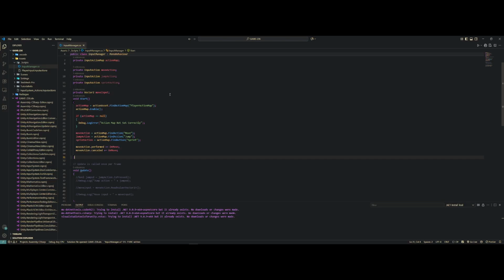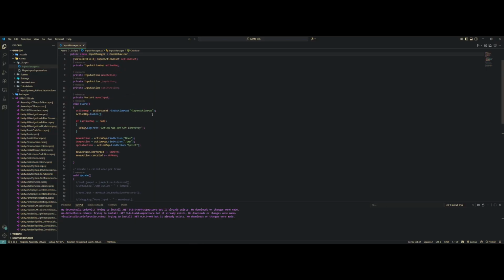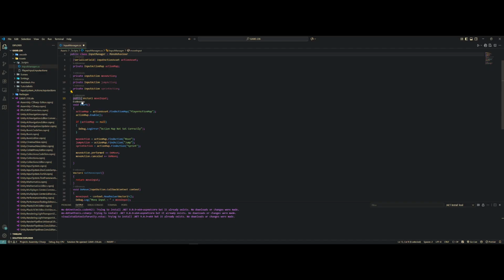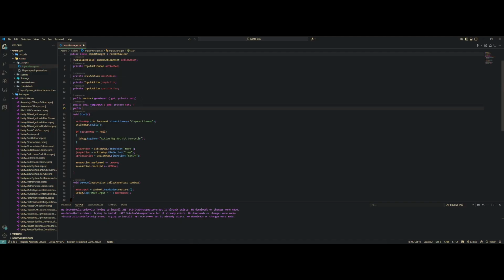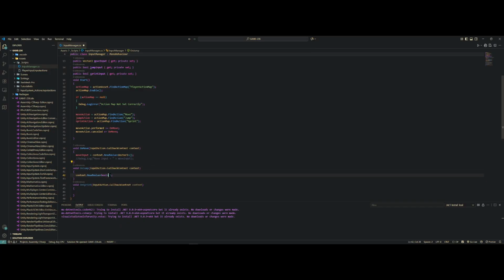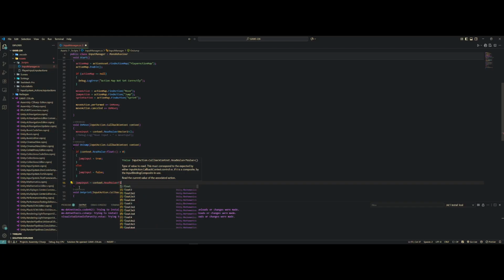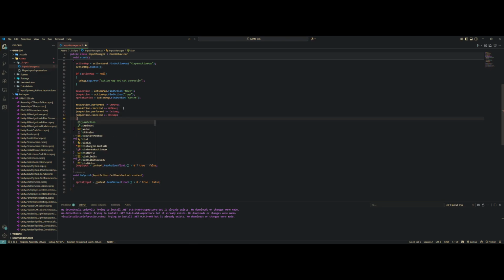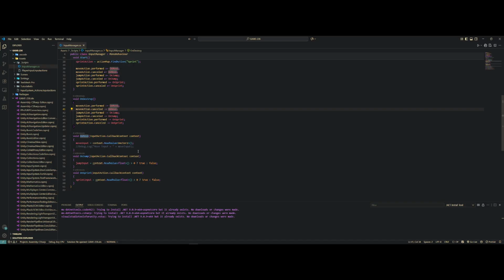PlayerCharacter P1 - InputManager